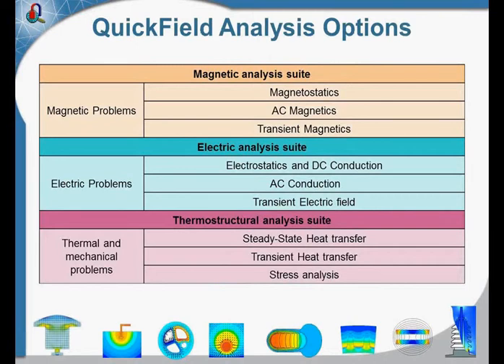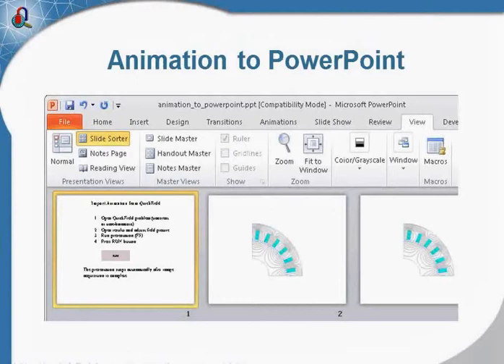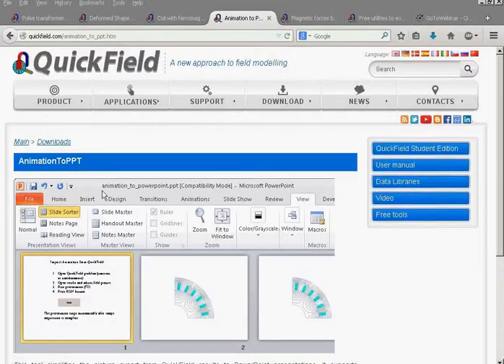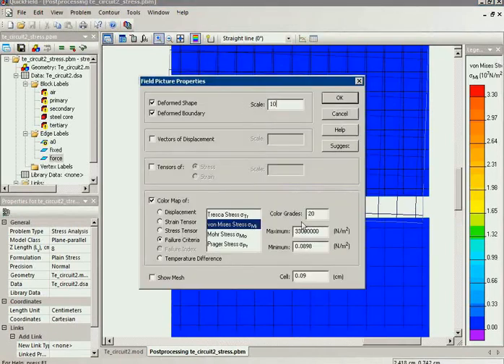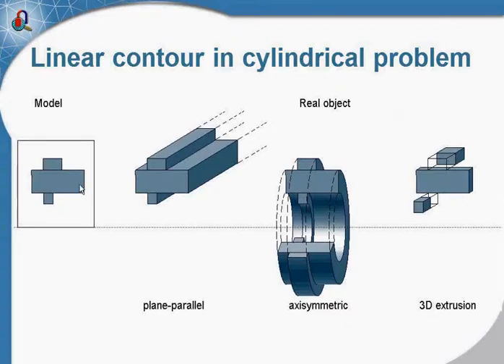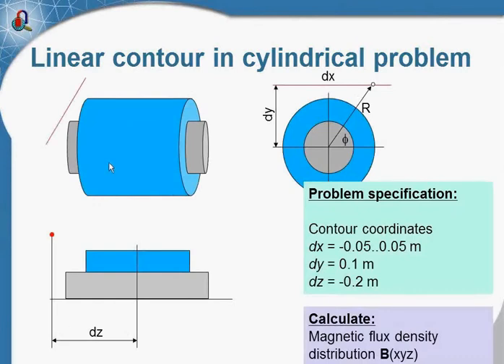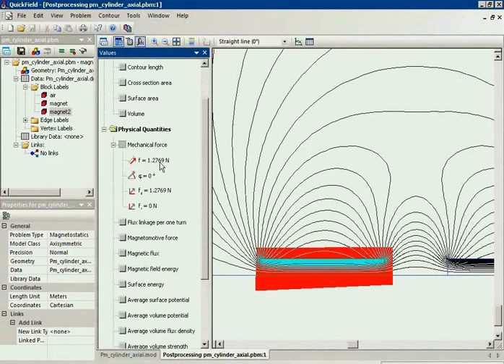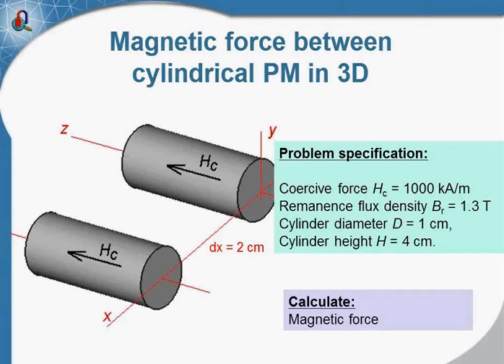QuickField webinar: Free tools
QuickField free tools
Free webinar was held on January 28, 2015.
During this webinar we will demonstrate you how small tools help to extend QuickField capabilities.

Download simulation examples:
Animation to PowerPoint,
StressDeform,
Linear contour in cylindrical problem,
Cylinder PM force 3D.